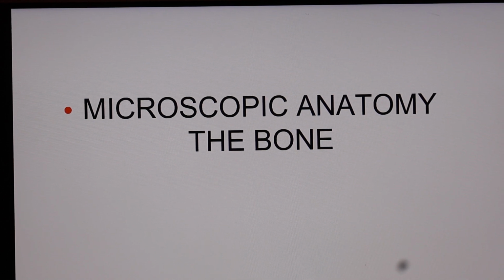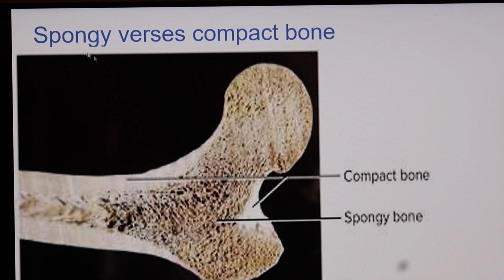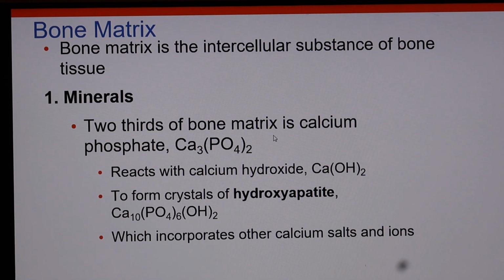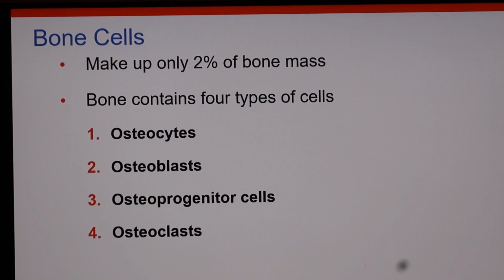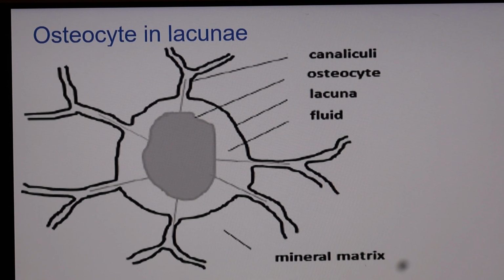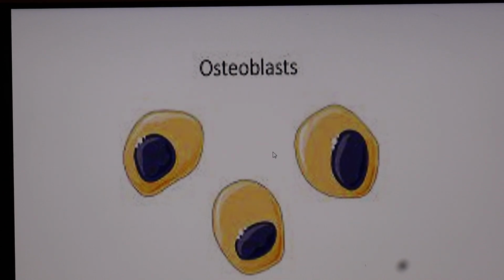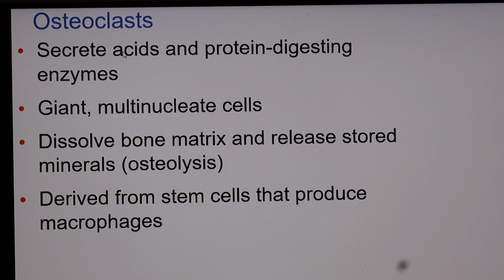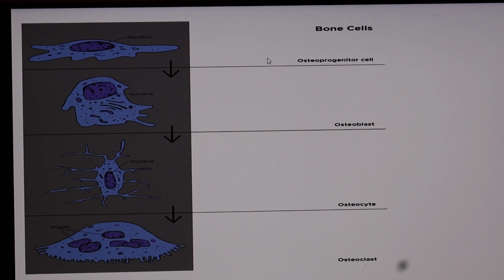Microscopic Anatomy of the Bone